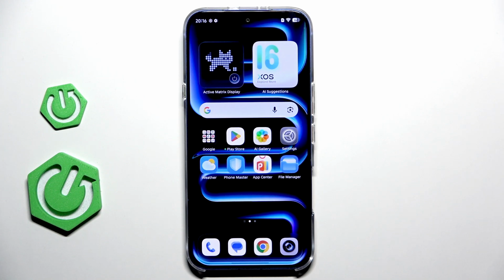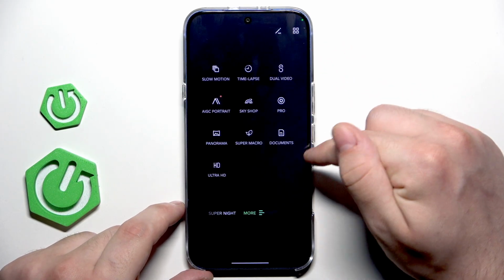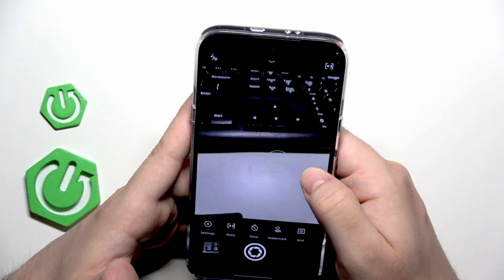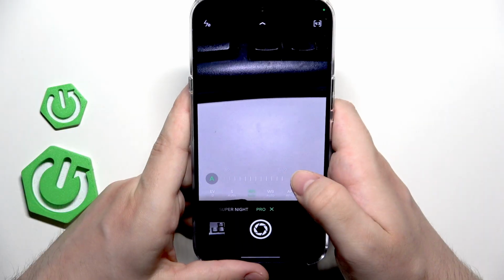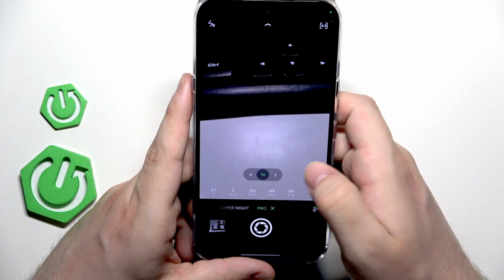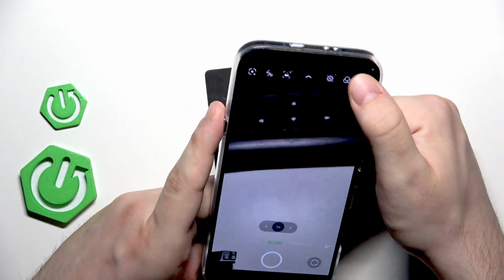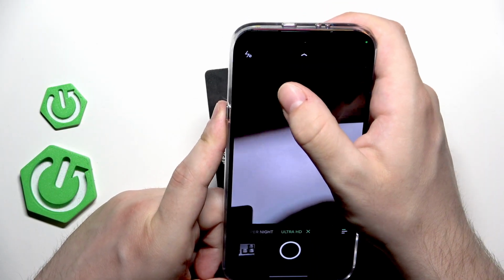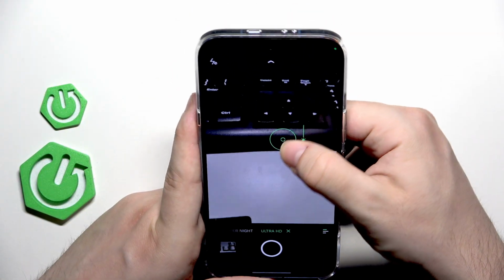Infinix Note 60 Pro: How to Use the 50MP Camera and Pro Mode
In this video I show how to use the INFINIX Note 60 Pro camera, covering both the 50 MP Ultra HD mode and the Pro mode controls. You will learn how to open the camera app, find Pro mode under More, and change exposure, saturation, ISO, white balance, autofocus and resolution formats. I also explain how to enable Ultra HD 50MP, what limitations to expect (zoom locked) and quick tips for better photos on your INFINIX Note 60 Pro.

How to enable 50 MP Ultra HD on INFINIX Note 60 Pro?
How to use Pro Mode on INFINIX Note 60 Pro to change exposure, ISO and white balance?
How to switch resolution and format on INFINIX Note 60 Pro camera?

0:00 Intro — what we cover
0:06 Open Camera and find Pro mode (More → Pro)
0:27 Pro mode overview — exposure slider
0:38 Saturation and ISO controls
1:03 White balance and autofocus (AF)
1:36 Change format/resolution (Full, 16:9, 4:3, 1:1)
1:53 Enable 50MP Ultra HD (More → Ultra HD)
2:05 50MP notes — zoom locked, tap to focus, manual exposure
2:25 Outro — like, comment and subscribe